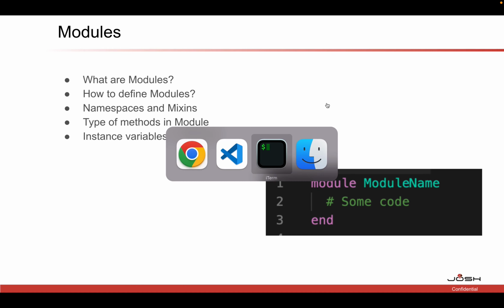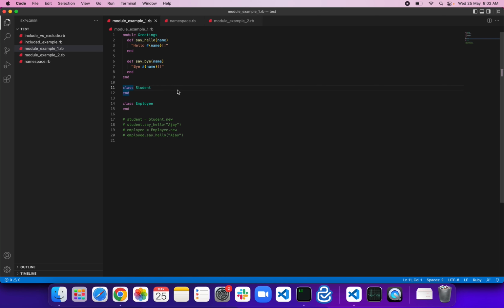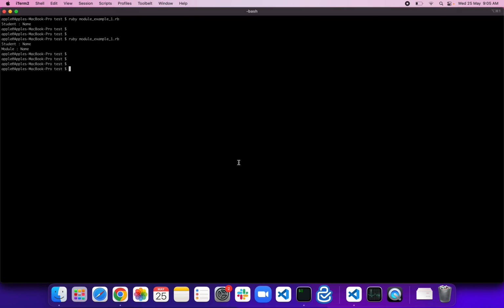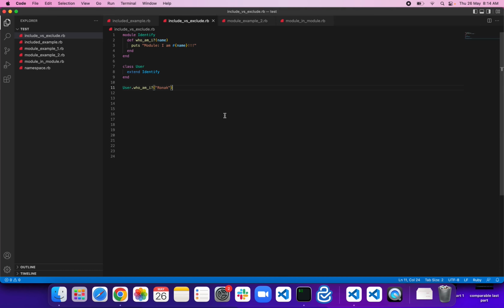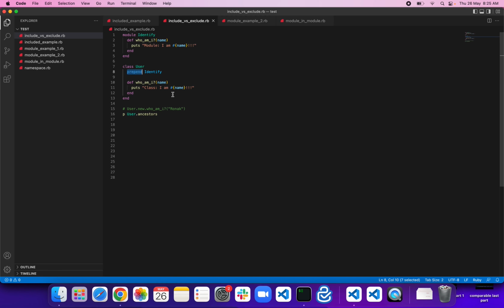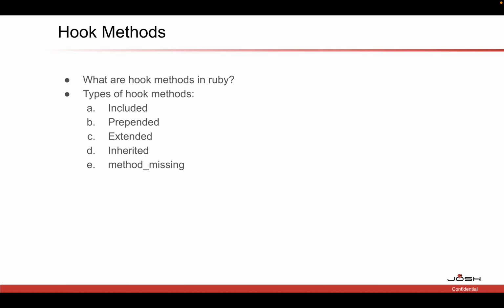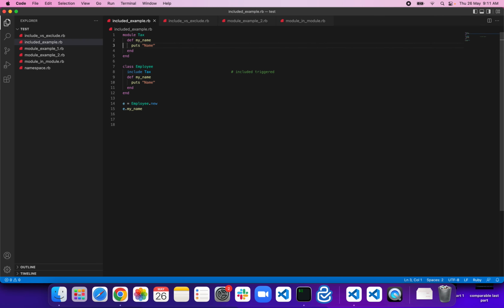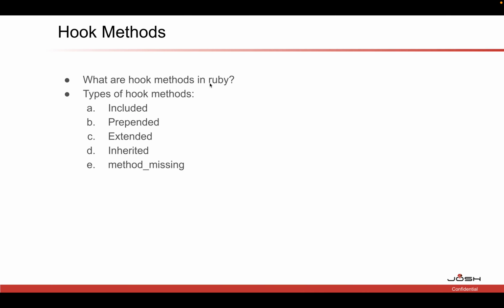Module #4: Ruby Modules and Mixins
Modules play a crucial role in Ruby for code organization and reuse. This video covers:
🔹 Understanding Modules in Ruby
🔹 Module Hooks and their uses
🔹 Difference between extends vs include
🔹 Prepend and its use cases
By the end of this session, you’ll be able to efficiently use modules to structure Ruby applications. ✅